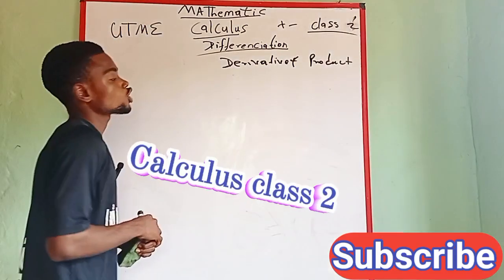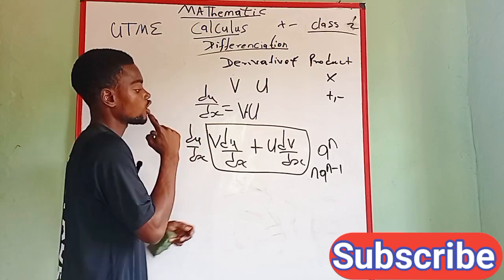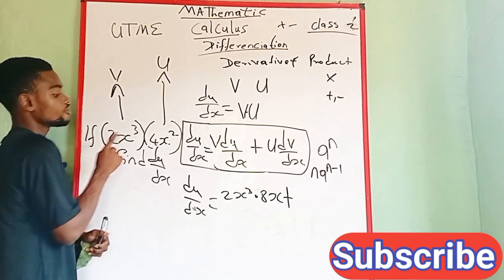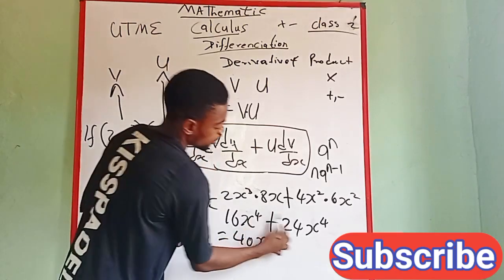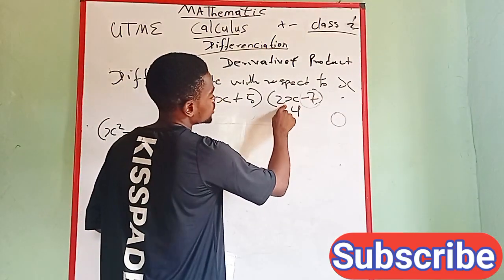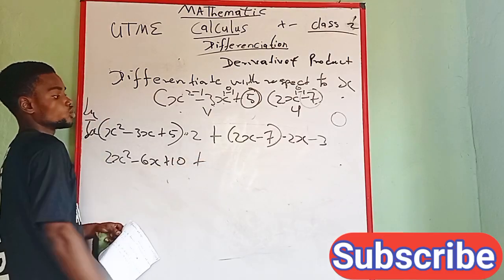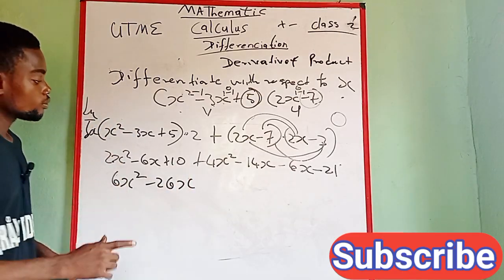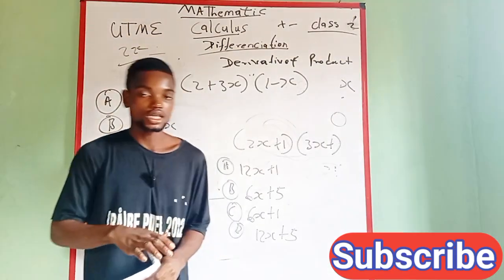TOP JAMB Mathematics Predictions for 2025: What You NEED To Know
"Master JAMB Calculus with ease! This video tutorial breaks down complex concepts into simple,

 easy-to-understand lessons. From limits to derivatives and integrals, get step-by-step explanations and practice problems to boost your confidence. Perfect for students preparing for JAMB exams, this video covers key topics and provides valuable insights to help you solve problems quickly and accurately. Watch now and take the first step towards acing your JAMB Calculus questions!

1.
2.
3.
4.
5.
6.
7.
8.
9.
10.
11.
12.
13.
14.
15.